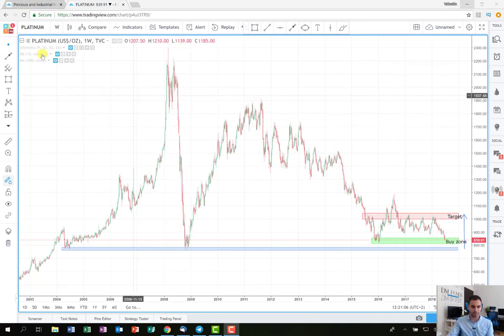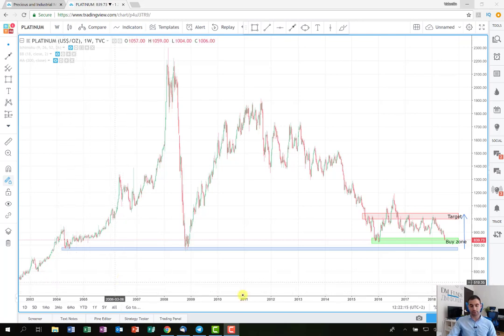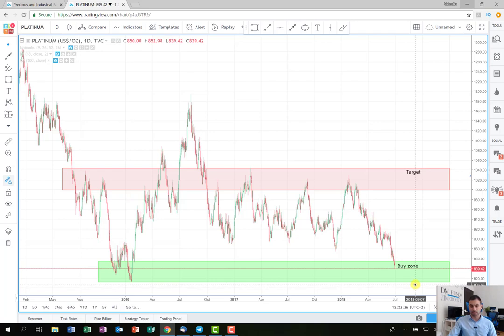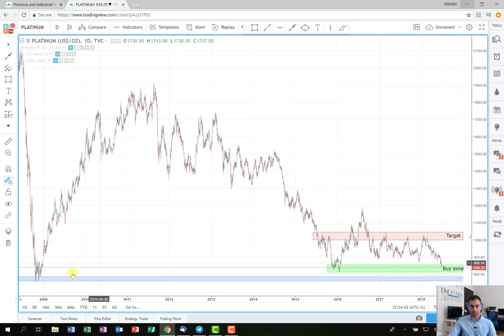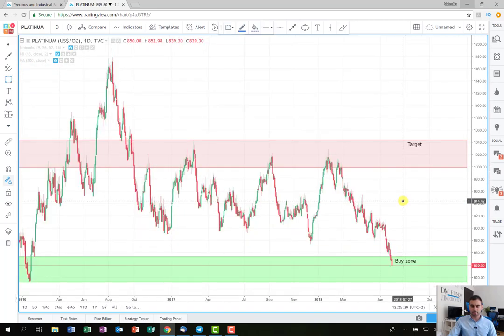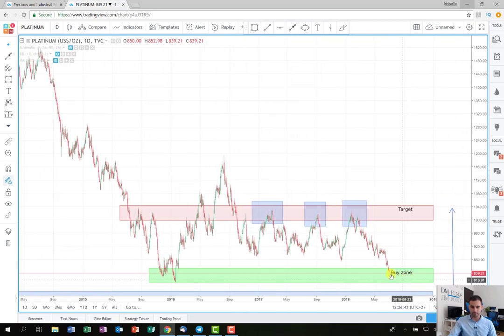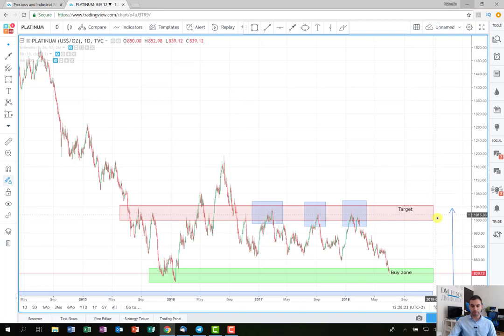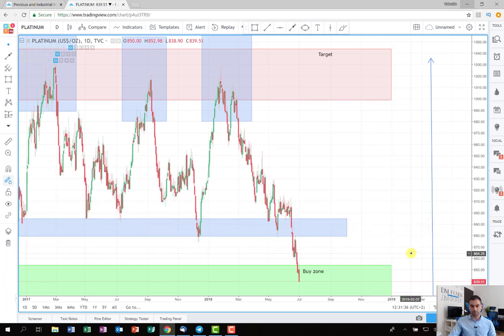It is time for a change - Platinum is turning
This trading plan is about the metal Platinum, it is on very low levels so, in my opinion, it might be a good idea to look for possible bounce and entry for the long position. I hope you are going to like it!